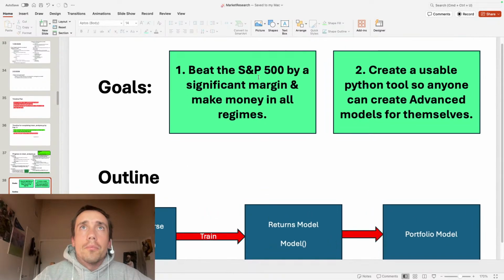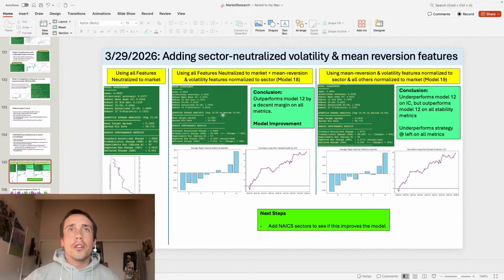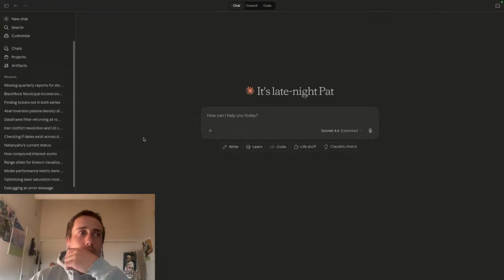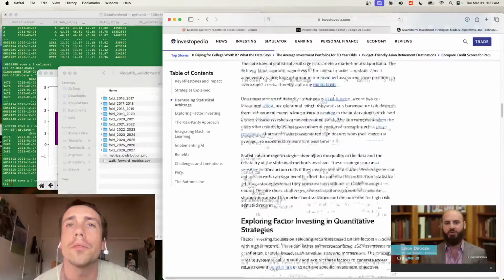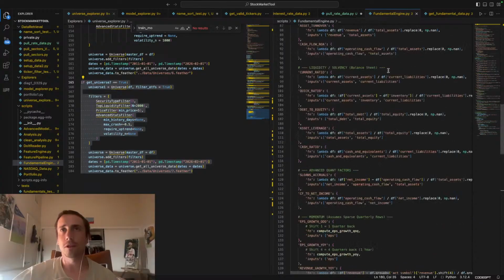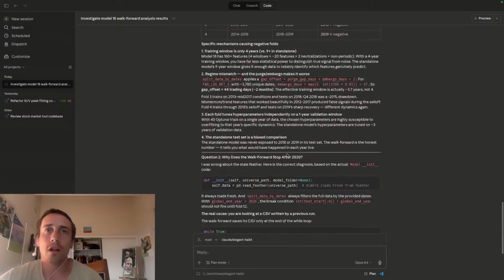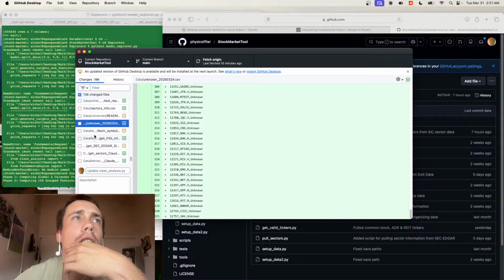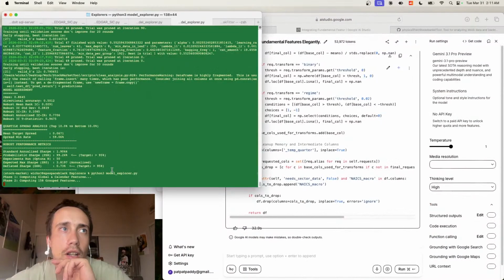Live: Coding Advanced Stock Market Tool in Python | Model Adjustments 3/30/2026